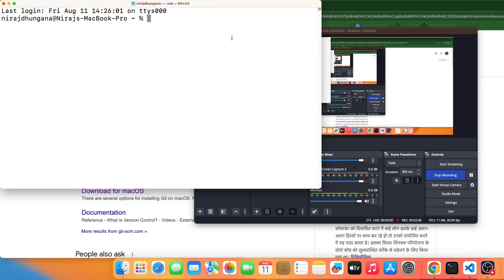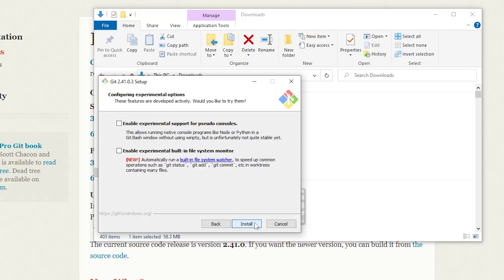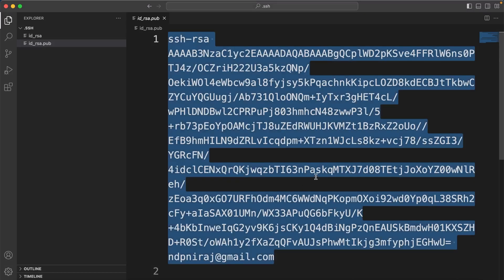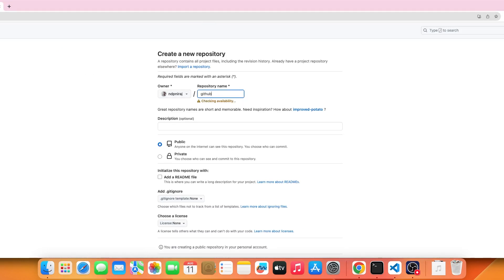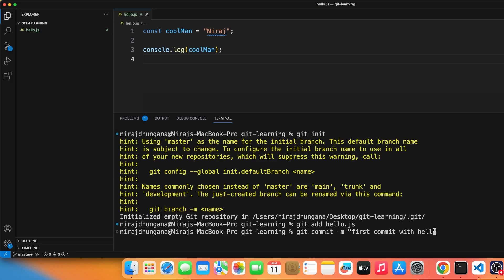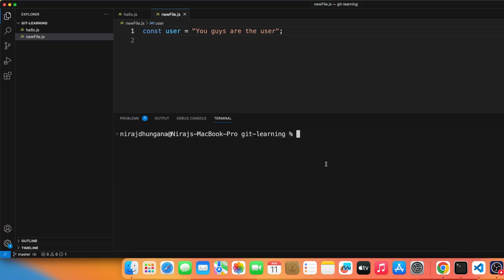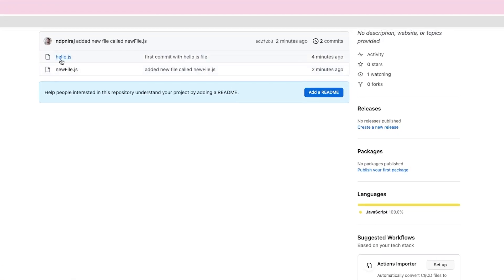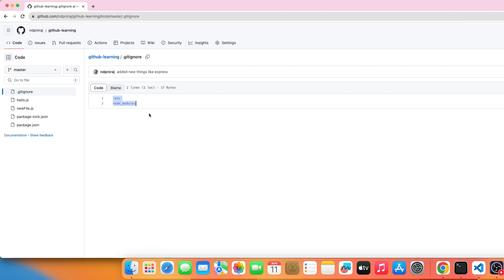GitHub: A Newbie's Handbook to Version Control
🚀 Welcome to 'A Newbie's Handbook to Version Control'! 📚 Are you a budding coder eager to learn the ropes of version control systems like Git? Join me on this exciting journey as we demystify the world of version control together. Whether you're a programming prodigy or just starting out, this channel is your trusty companion for understanding the ins and outs of Git, GitHub, and more.

We'll dive into practical tutorials, clear explanations, and real-world examples to help you manage your code, and sail smoothly through software development.

00:00 The reason this video exists
00:49 Git on Mac
01:48 Git on Windows
02:21 Authenticating with SSH
04:56 The Basic Project
05:40 New Git Project
06:32 All You Need as New Git Guy
11:22 Ignoring things with gitignore
13:51 Cloning Projects
15:38 Reminder